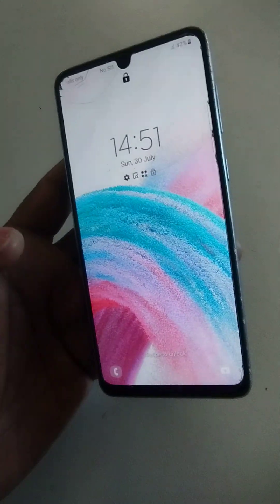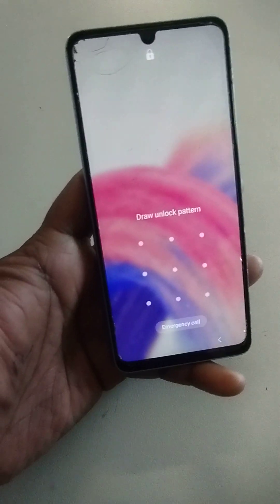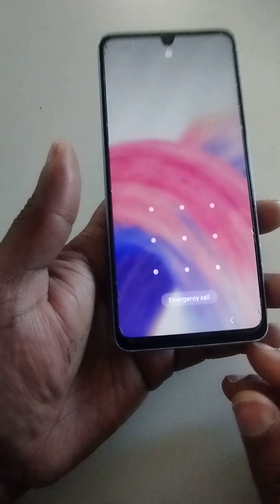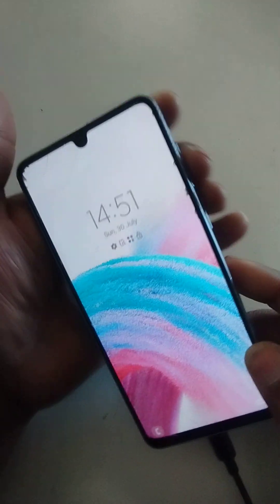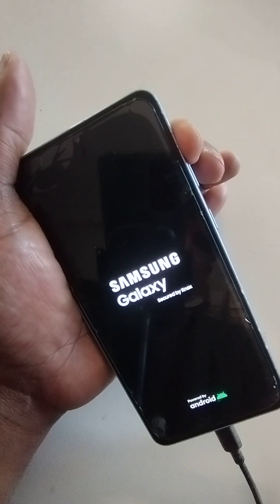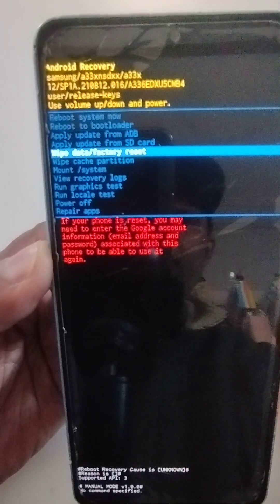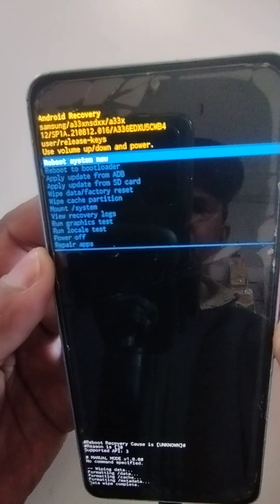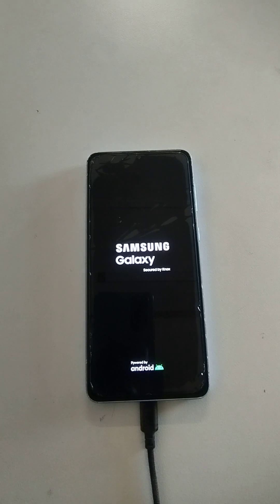Samsung A33 5g Password pin pattern unlock without PC Factory data hard reset Samsung A33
Hard reset Samsung A33 5g
unlock Samsung A33 5g
factory reset A33 5g without PC
how to unlock password pin or pattern from Samsung A33 5g without PC